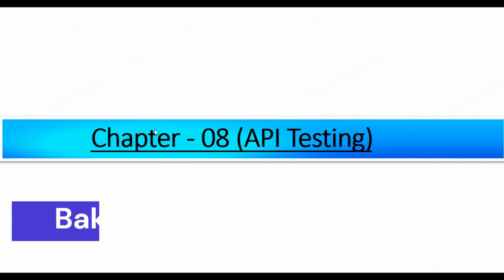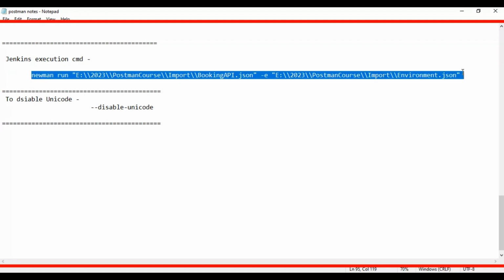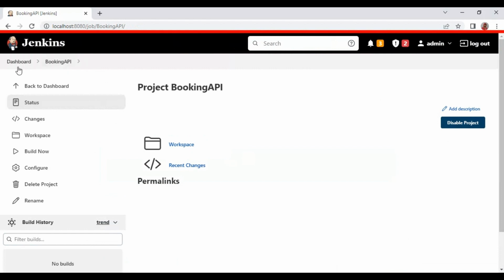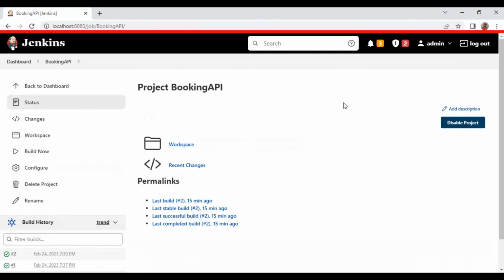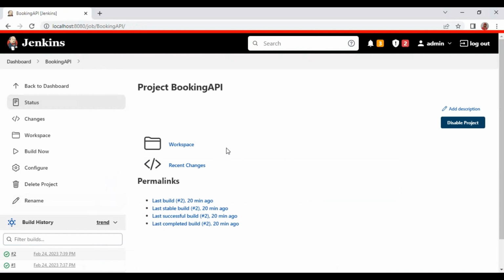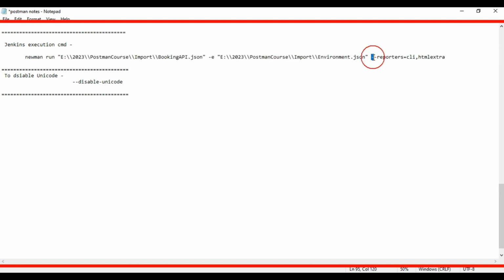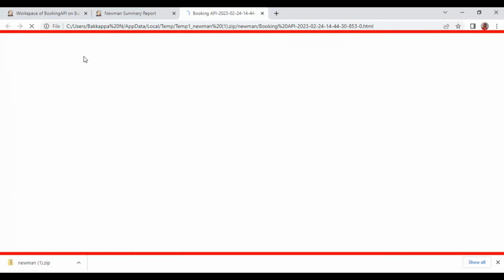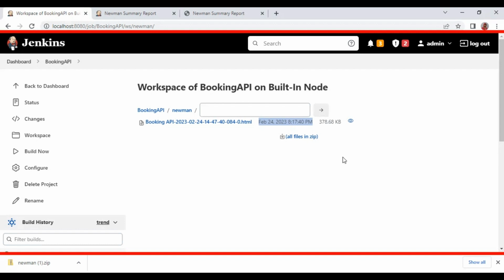Postman API Testing Tutorial Chapter-08| Run Postman Collections in Jenkins | Newman Report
Chapters
00:00 Postman Tutorial API Testing Tutorial
00:40 How to install jenkins
01:40 How to create Jenkins job
04:05 Run Postman collections using jenkins
04:35 Resolve unicode issue is jenkins tool
06:00 How Schedule jenkins job
09:30 Integrate Newman Report with jenkins